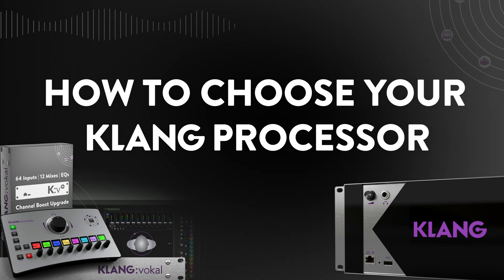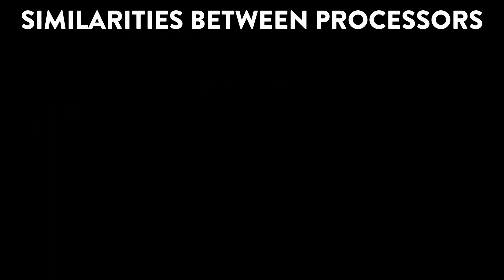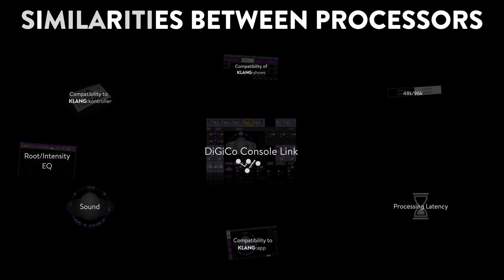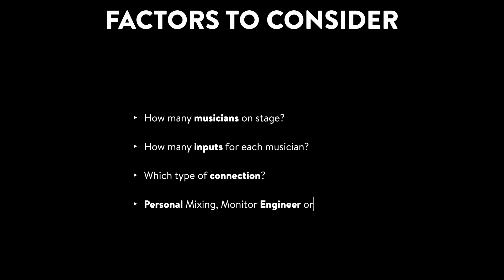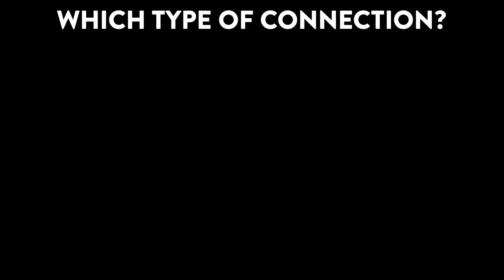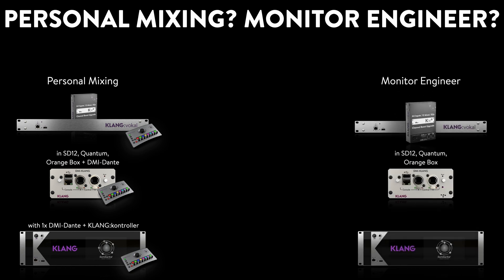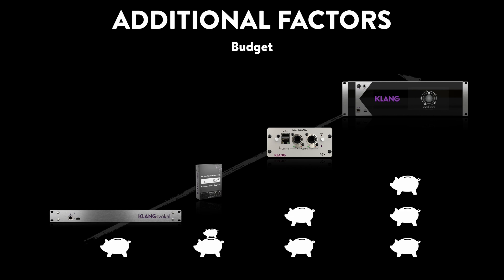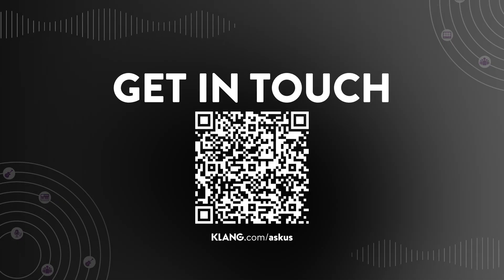Which KLANG Processor Is Right For You?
In this quick and easy comparison we give in-depth info on all current KLANG:processors so you can decide which is the best solution for your production or installation.